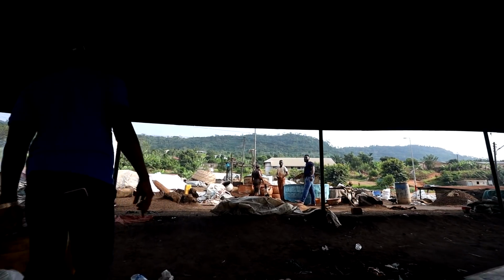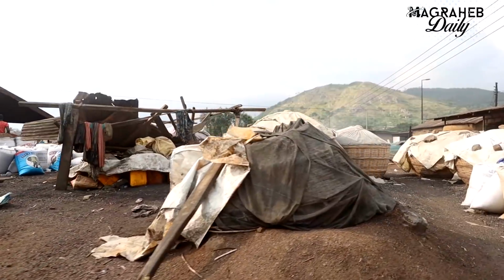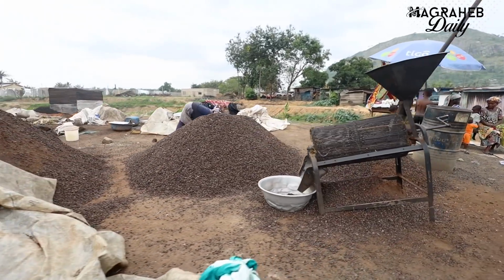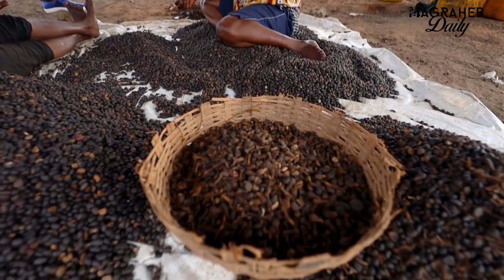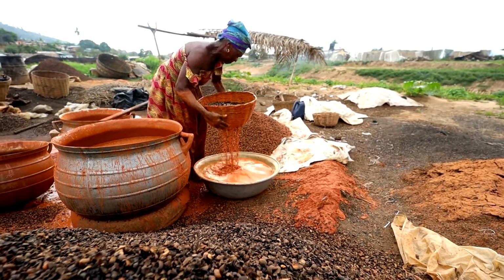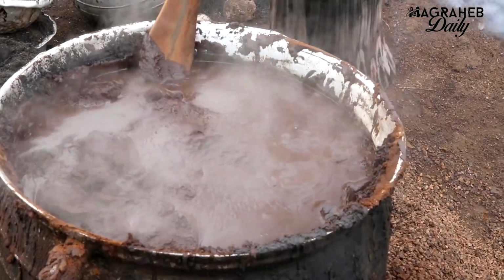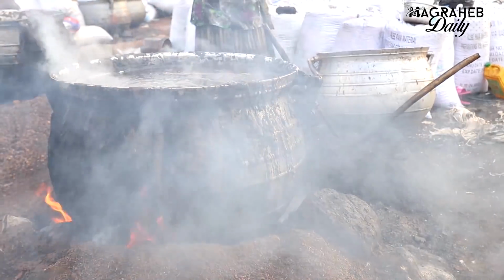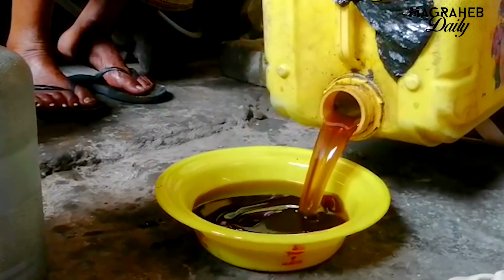How Cooking Oil is Made Locally in Ghana (Palm Kernel Oil)